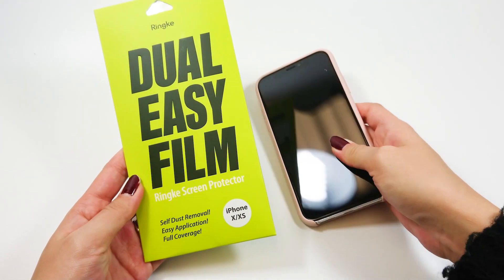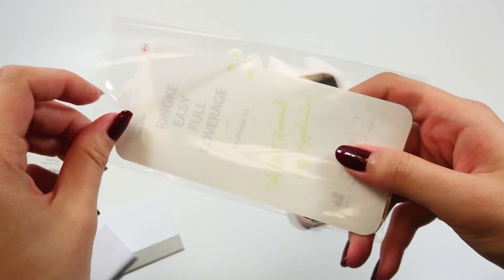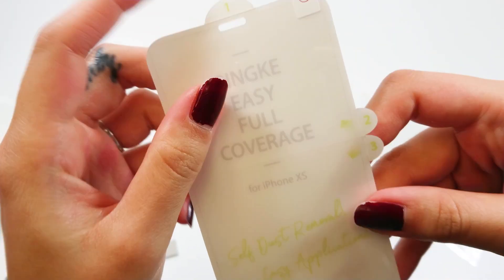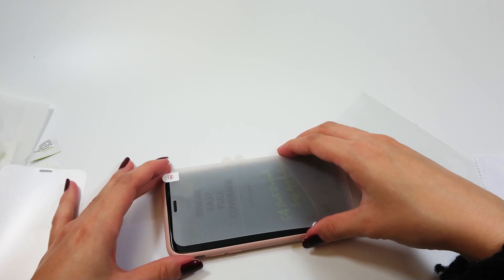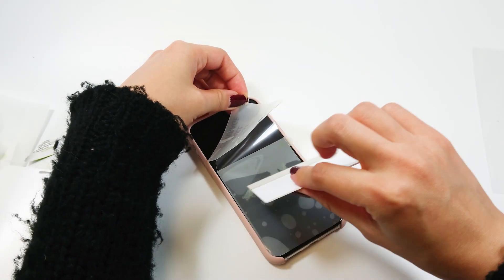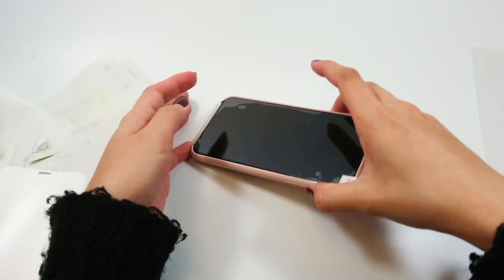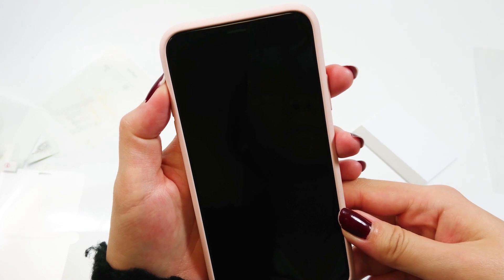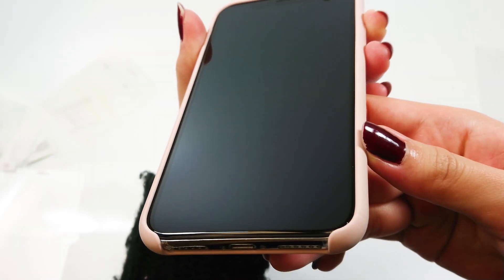Try with Me! Ringke Dual Easy Screen Protector Film for iPhone X / XS - Better than Tempered Glass?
Looking for screen protector for iPhone X / XS?

Ringke Dual Easy Film offers full coverage and it's very easy to apply. I highly recommend this product!

Don’t worry if you failed aligning the film onto the device, you can remove it and align the film over and over again since this screen protector has a strong adhesive force! Also, this screen protector has self dust healing.

iPhone X /XS
iPhone XS Max